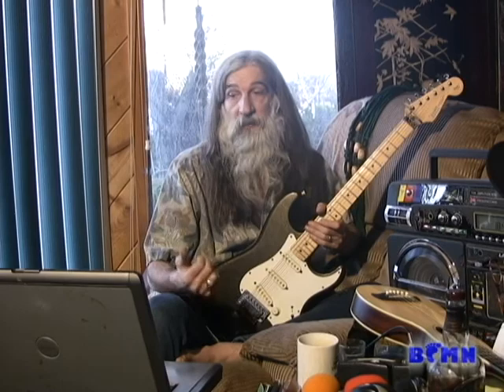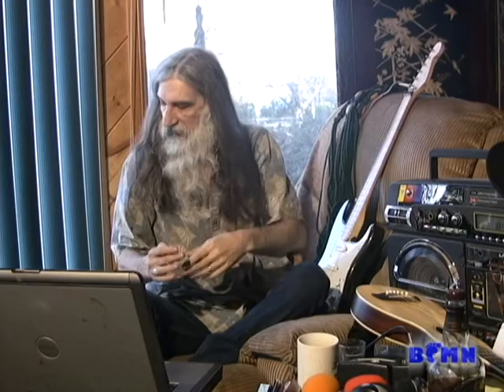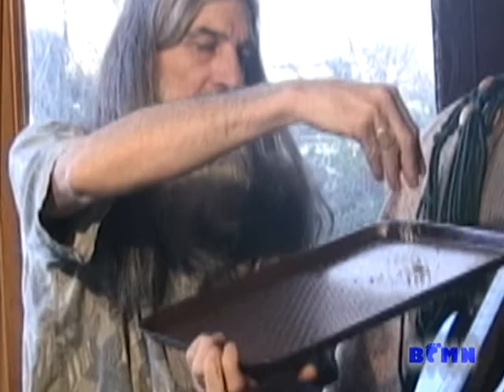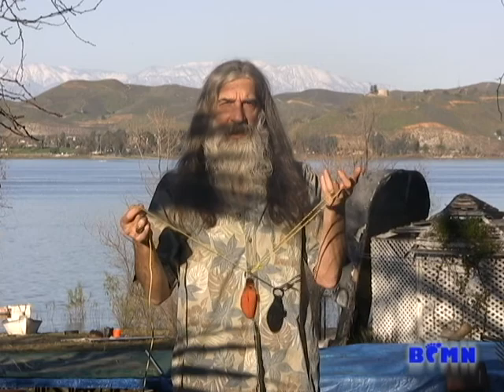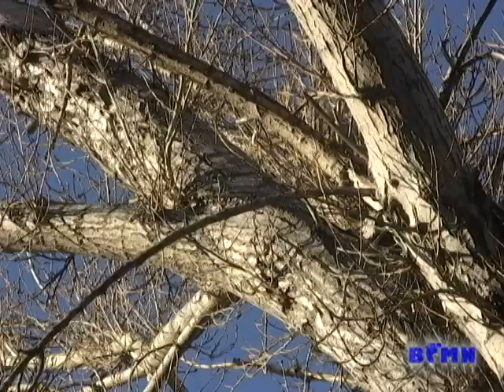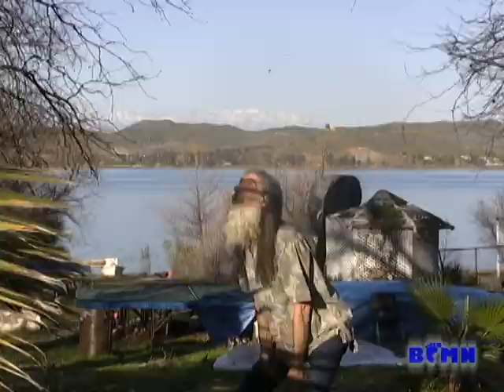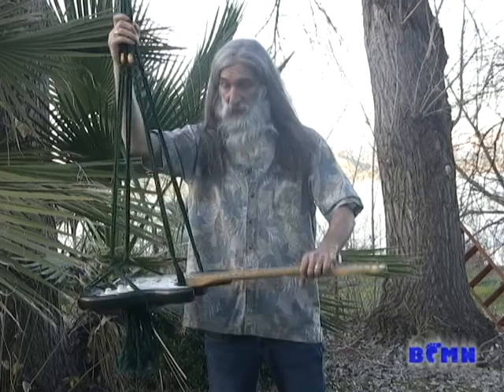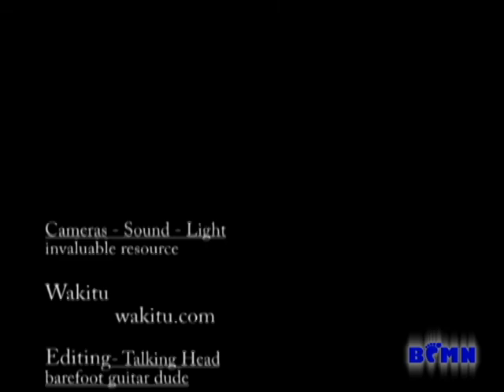Hoping More Than 40 Birds Play my Fender Strat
Here is a teaser for the "Birds Play My Fender" video to follow. Setting up to hang a Strat in a tree, cover it with birdseed and let the birds rock my yard.

I got the idea from the guy in France with his Gibson Les Paul.

His show, The Curve, opens at the Barbican Art Gallery in London on February 27. Admission is free.

 Céleste Boursier-Mougenot
New commission for The Curve
27 February 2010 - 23 May 2010
Times: Open Daily 11am-8pm
Open late every Thu until 10pm

StayTuned!
There's more.